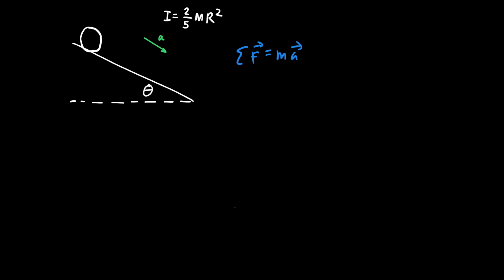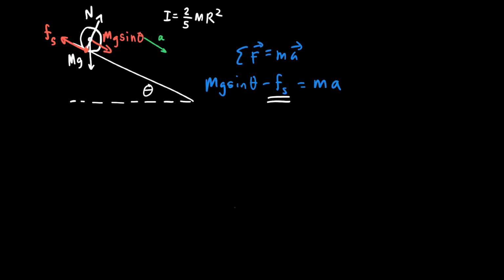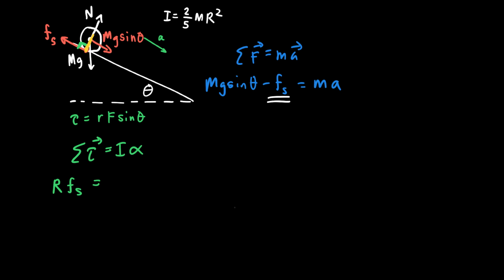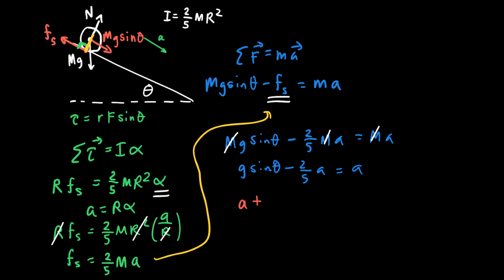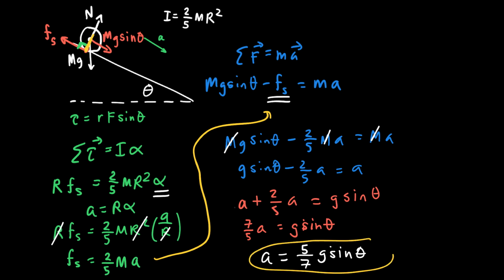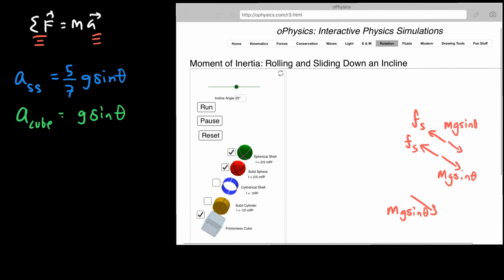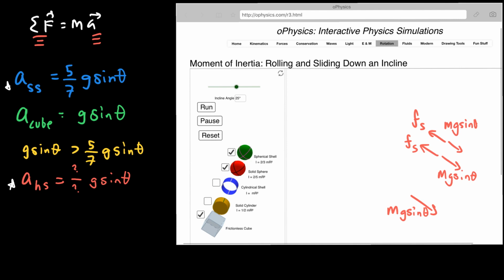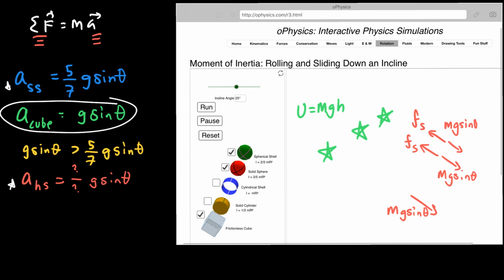Rotational Motion Quiz